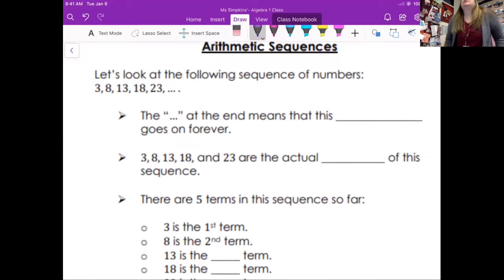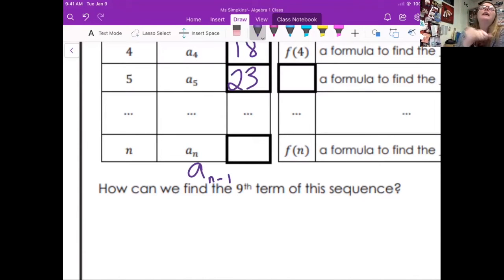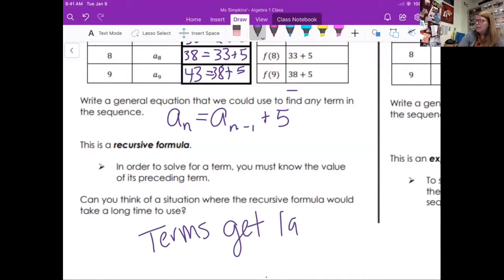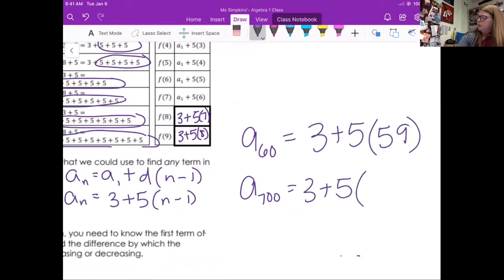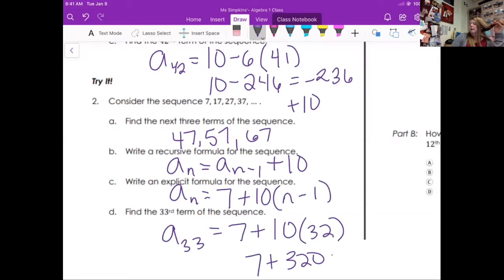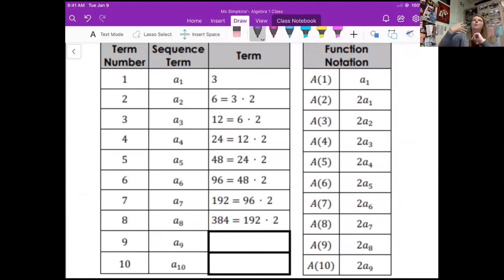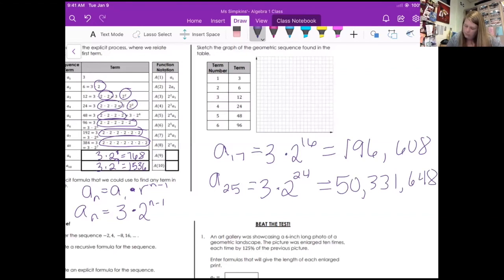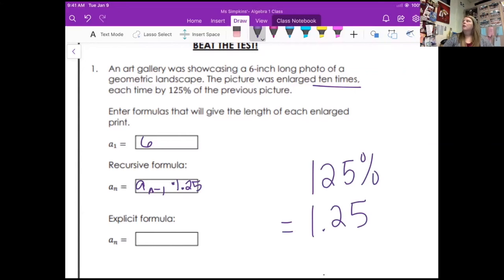Arithmetic and Geometric Sequences